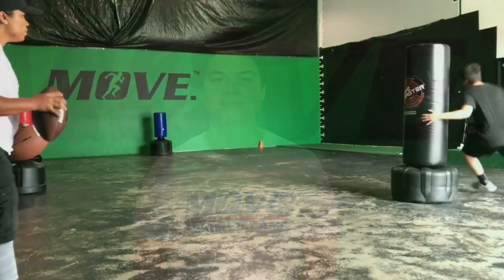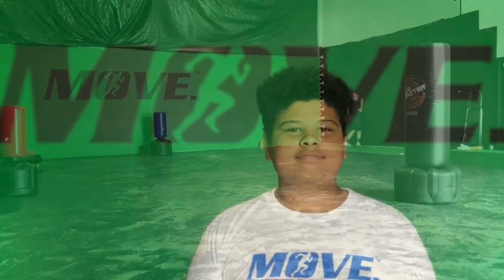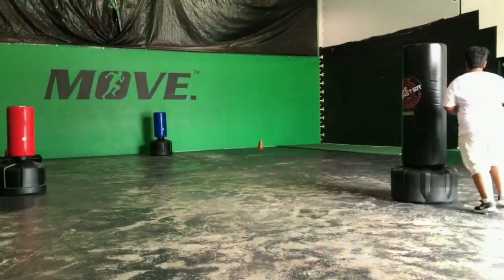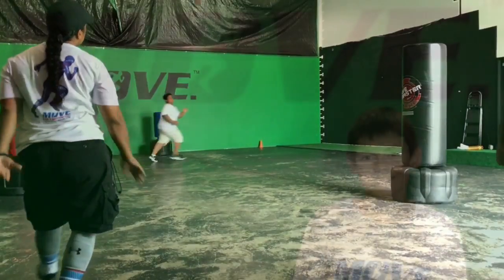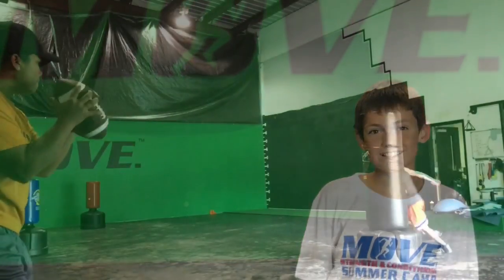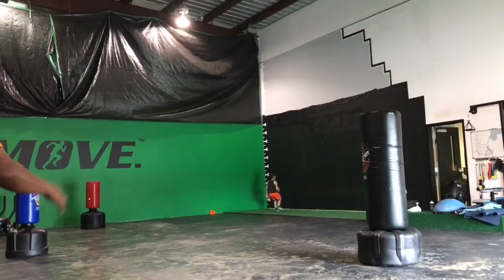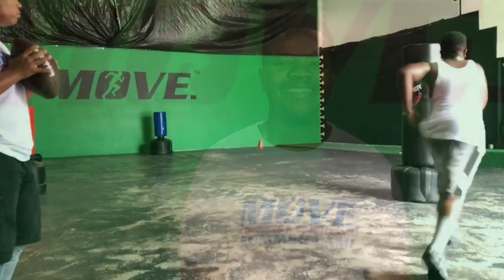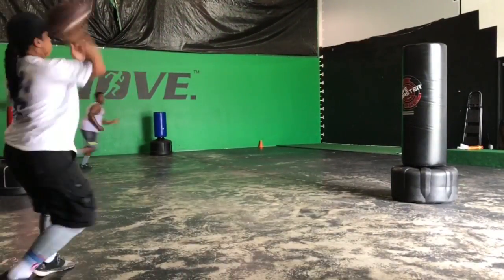MOVE PERIOD YOUTH Summer Camp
Youth Summer Strength & Conditioning Camp
Drills